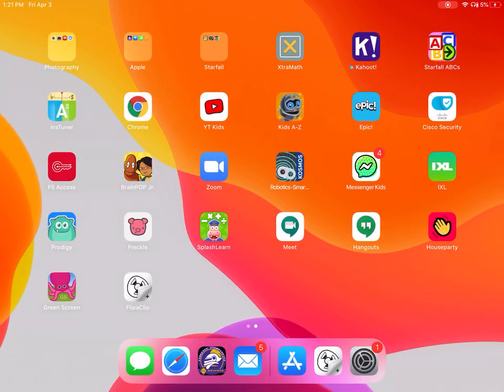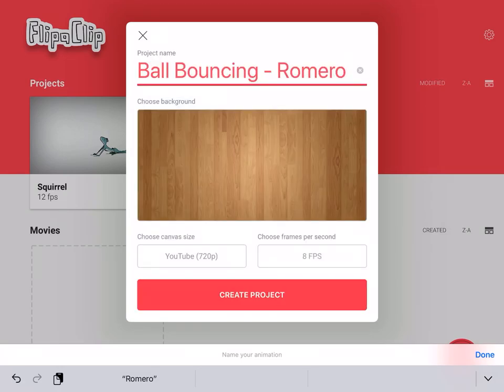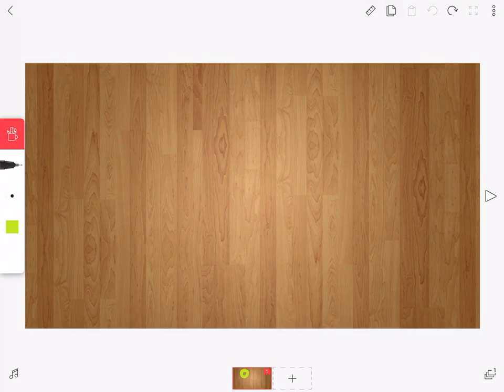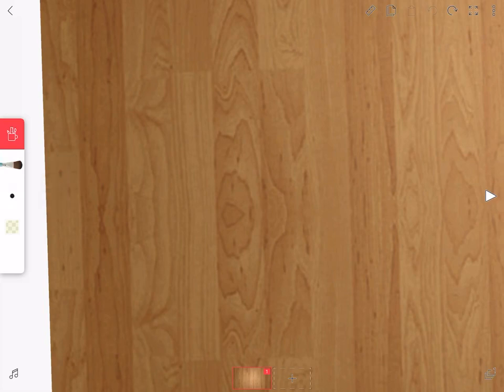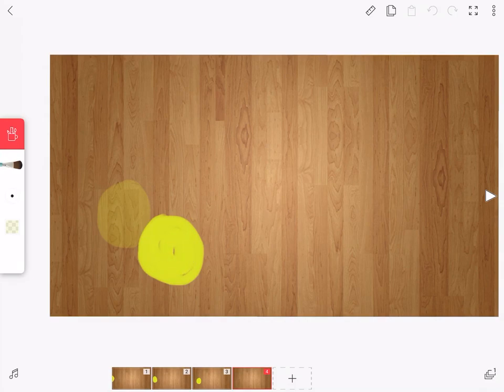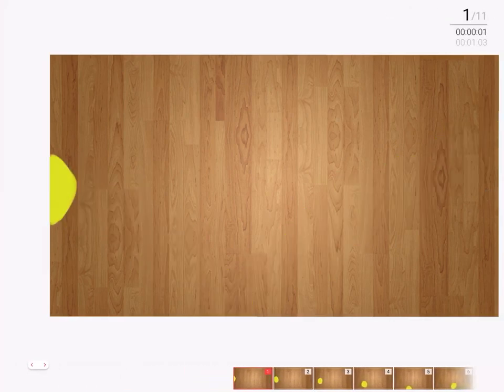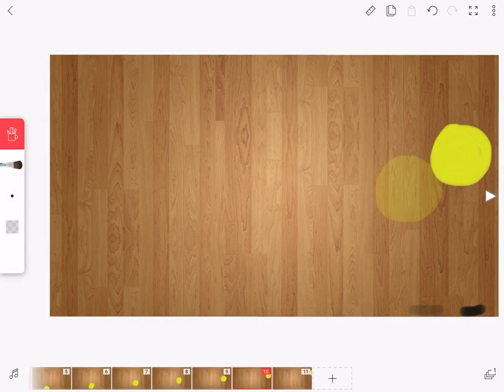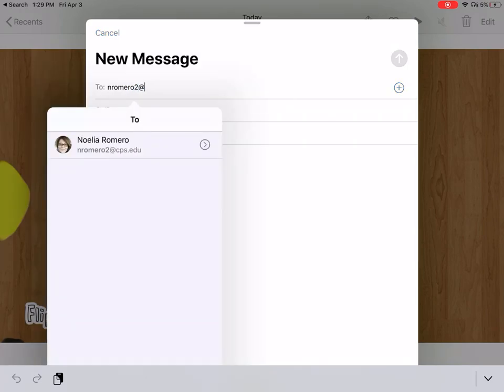FlipaClip Challange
Can you make a ball bounce better than me? Share your video with me when you are done!